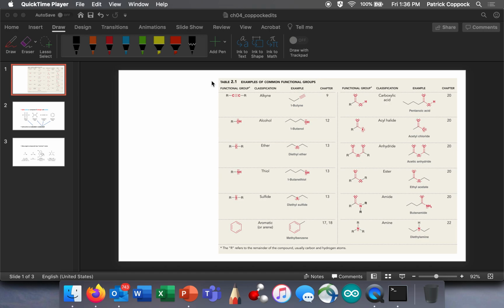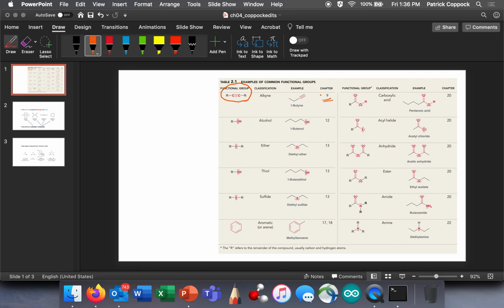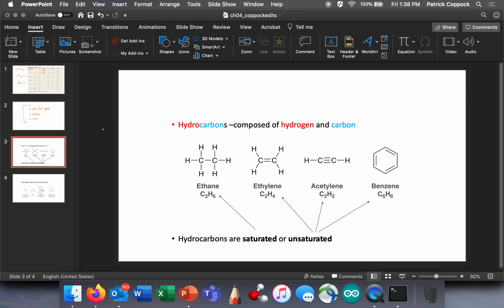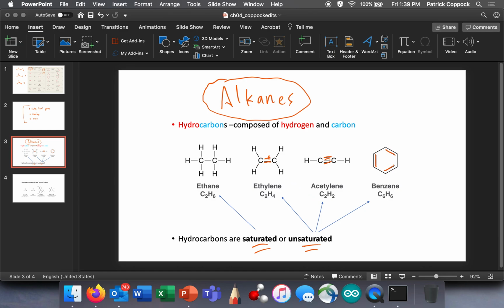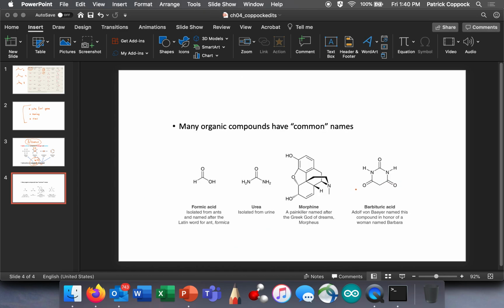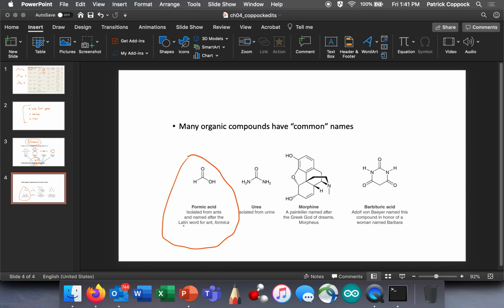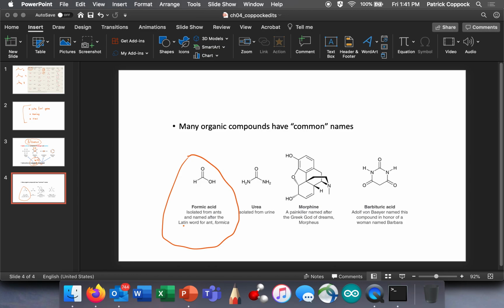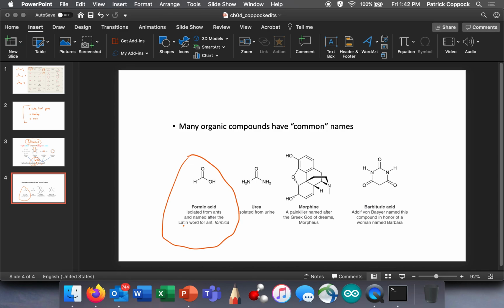Introduction to Alkanes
A brief introduction to alkanes